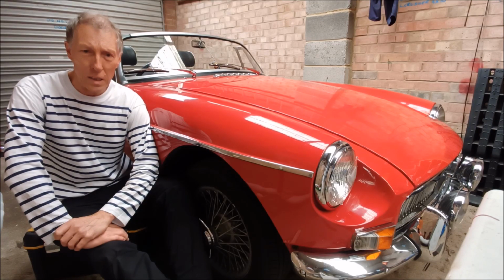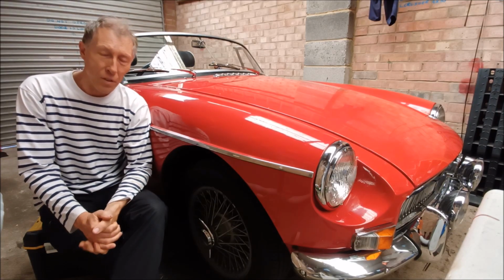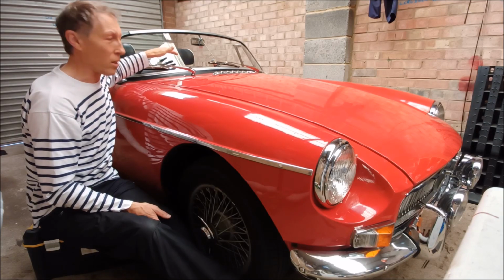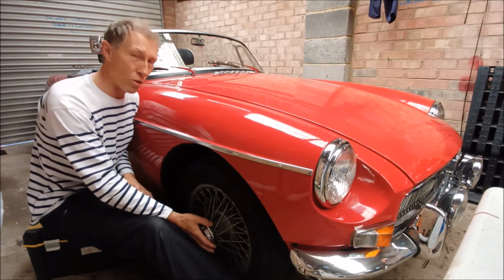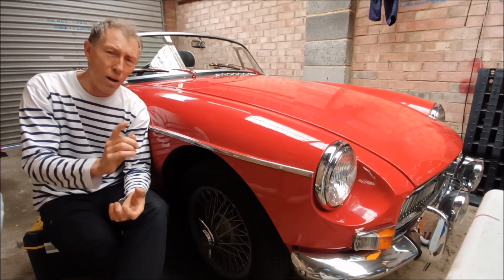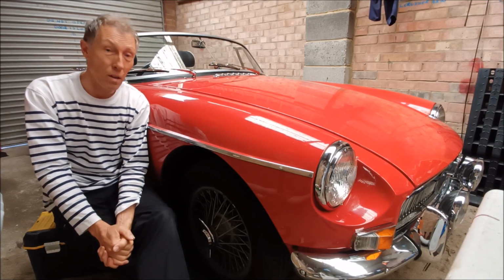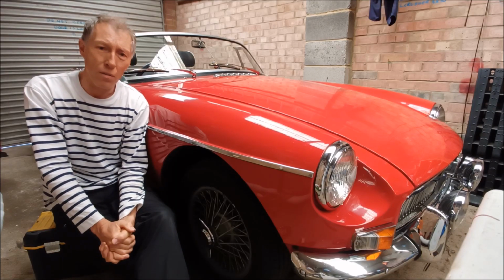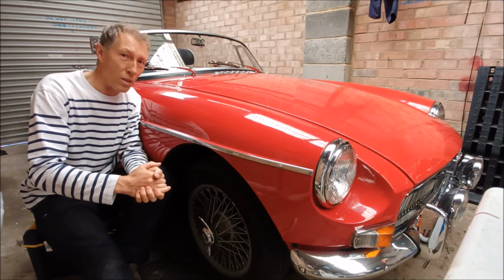5. Buying an MGB (updated version)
Buying an MGB Roadster after 30 years away from the marque. I wanted a basic car which had not been "glammed" up with all the chrome trinkets and baubles sold by the likes of MGOC. I saw many nice cars but did not buy them for this reason.  One of my previous B's had been given some of this treatment by the PO and I spent the next ten years removing it all. I also do not mind MGBs de Leylandised with all that rubbish BL put on them removed. I like an MGB as it should be, nice to look at fun to drive. Just like Cecil, Syd, John and Don meant them to be. Safety Fast Still !